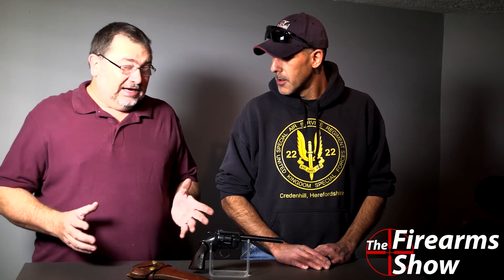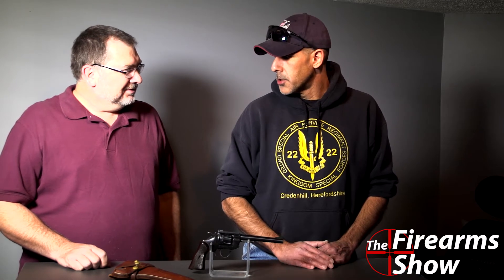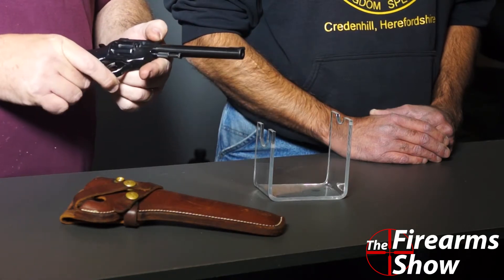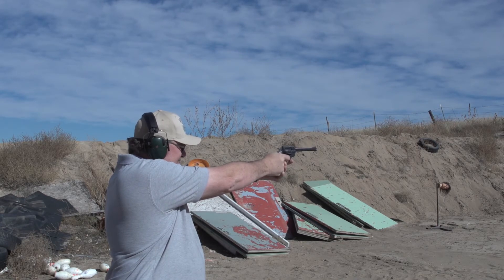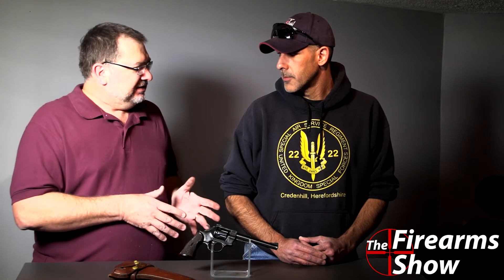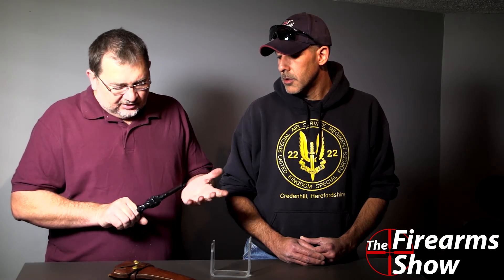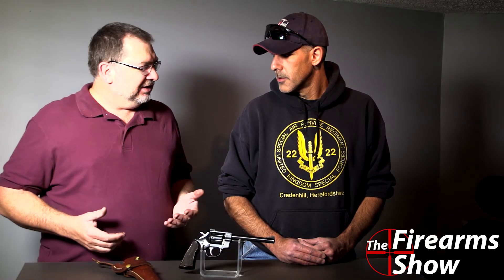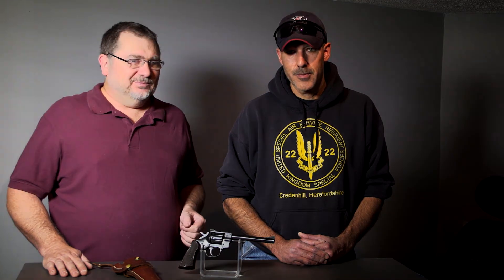Burgo Model 106 22LR Revolver Review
We recently ran across this gun at the local shop for $100 and just had to pick it up.